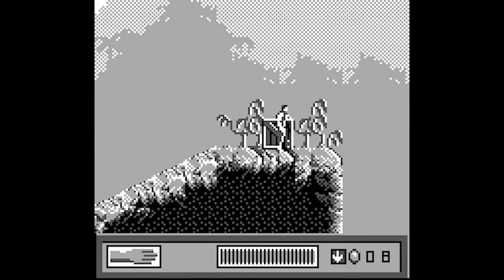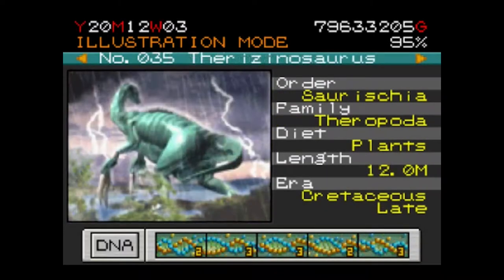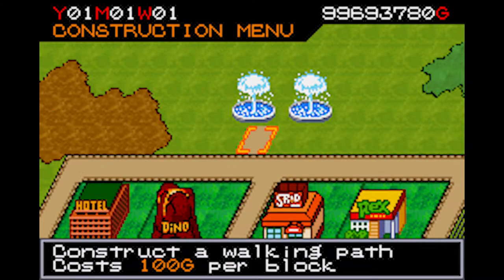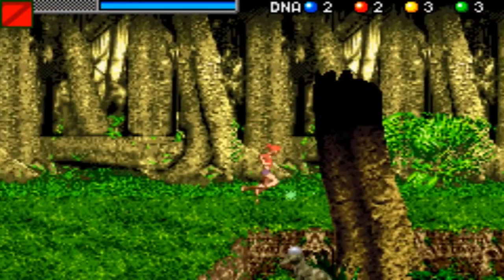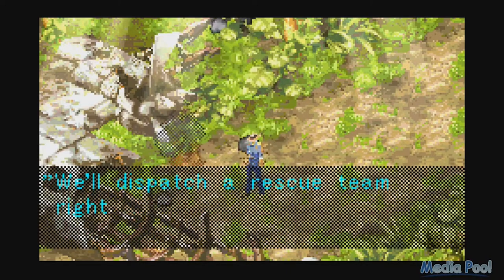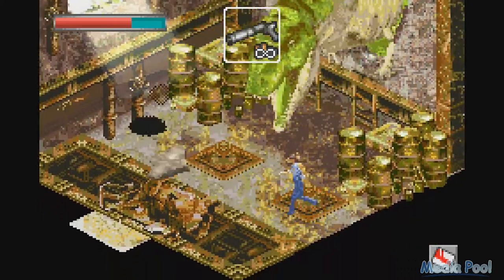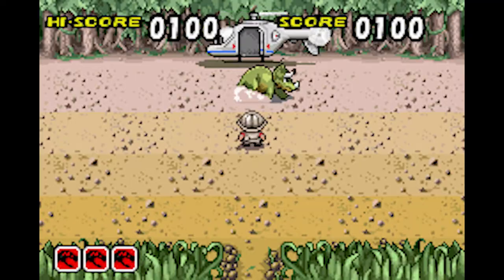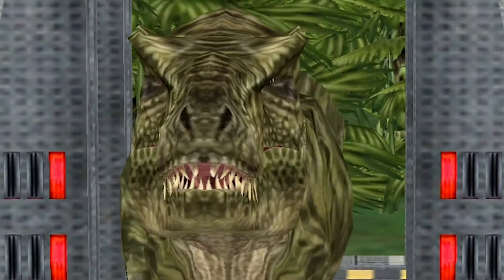Jurassic Games: Advance (Episode 6)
In this episode, I and my friend Crashfan1ooo cover the Jurassic Park 3 games released for the GameBoy Advance.